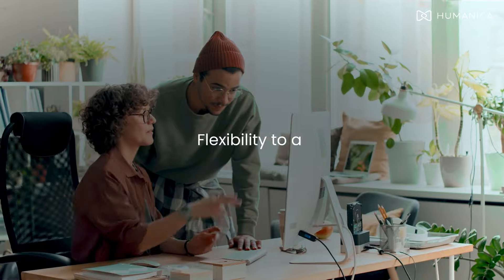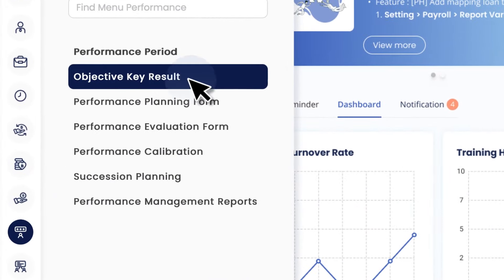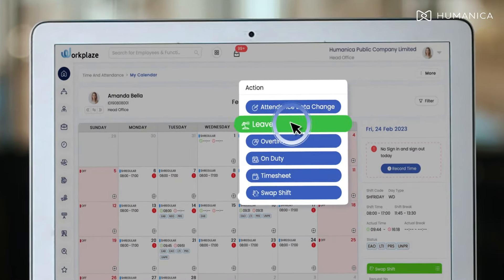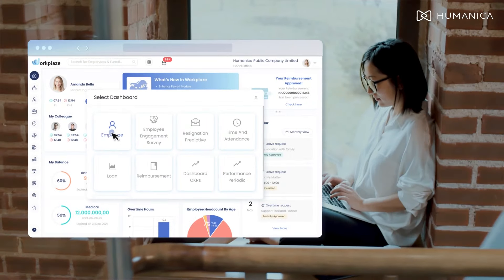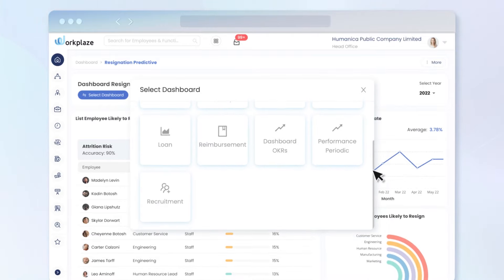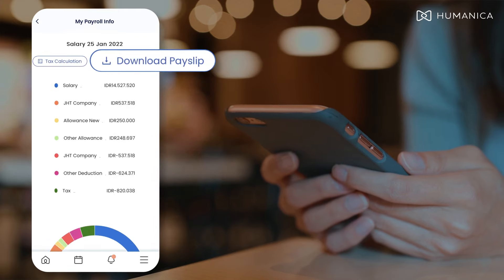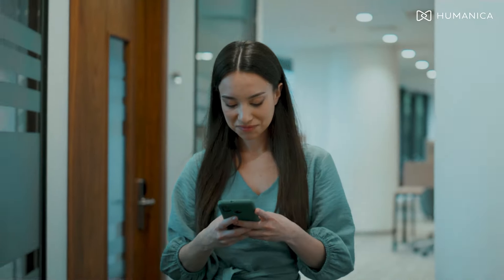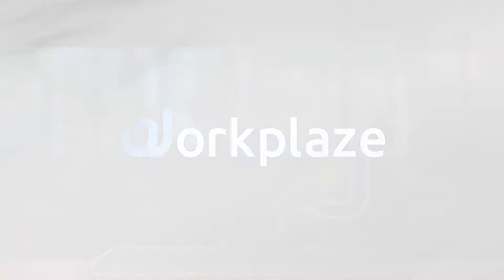Why Do You Need Workplaze?​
Because Workplaze is designed to provide convenience, dependability, and flexibility. It is appropriate for all types of work and businesses, and it also has a beautifully designed interface that is simple to use for both employees and HR.​
No matter where Employees are, they can update various information and work on their own. There is also a comprehensive management system with a variety of functions that can comprehensively support HR work.​
If you are ready to take your organization to the next level, Workplaze can support you.​